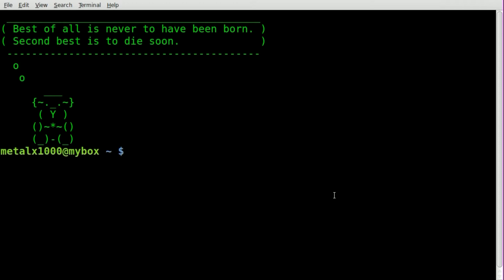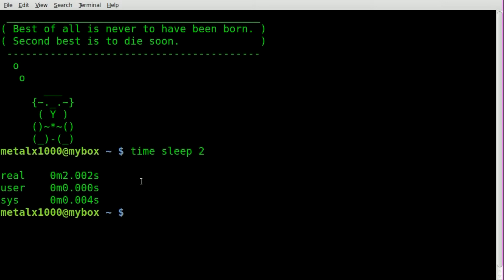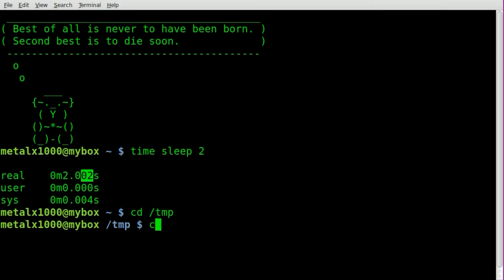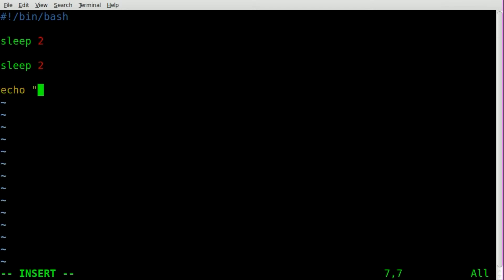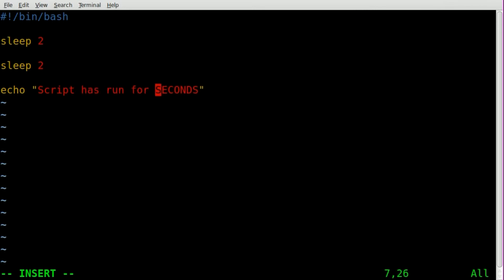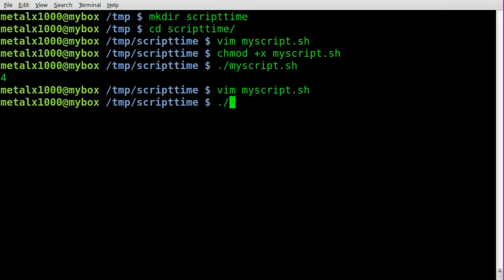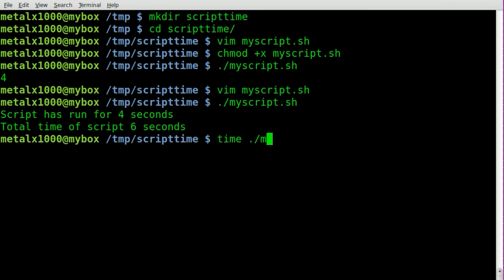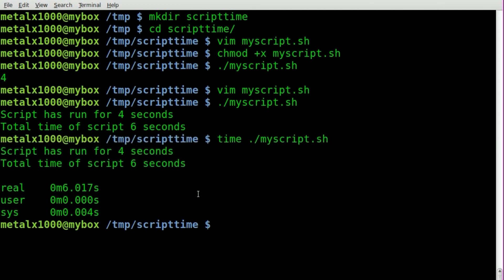Time a Script - Another away of doing things - BASH - Linux